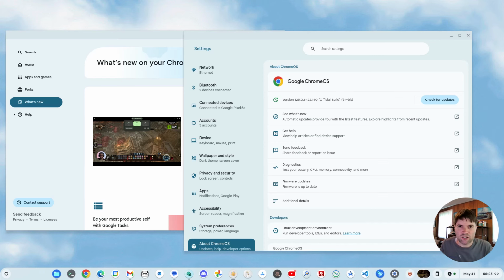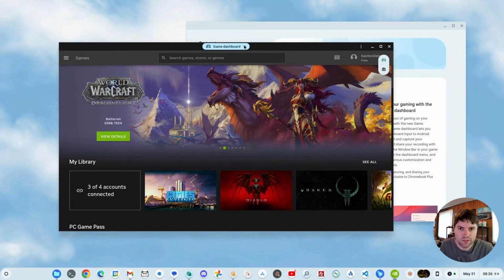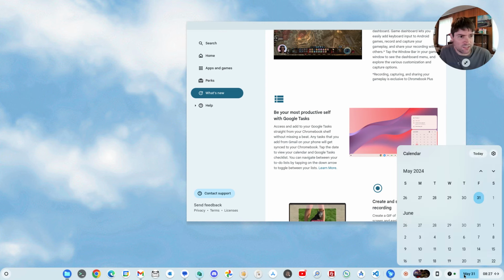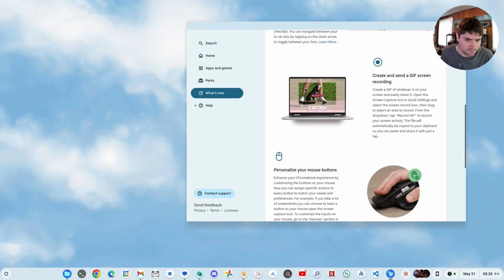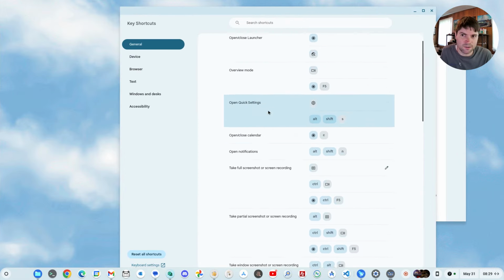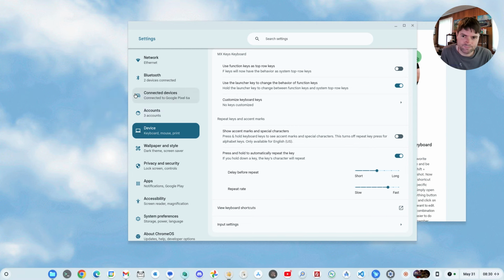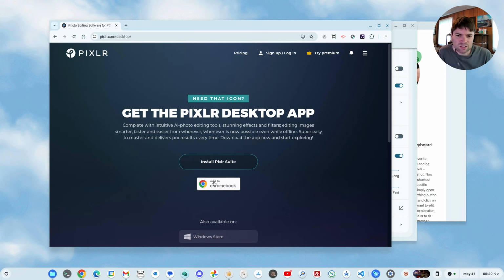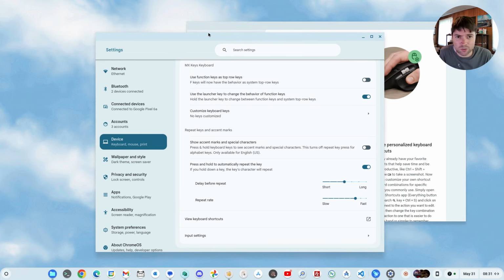Chrome OS and ChromeOS Flex 125 Released to Stable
Today we are taking a look at the latest stable release of Chrome OS and ChromeOS Flex.  I forgot to mention that on Chromebook Plus devices there are new AI related features, but tbh I don't care so much about those.  I do have a Chromebook Plus device though and can test them if anyone is interested.
Video recorded using the Beelink SER5, which you can get on Amazon